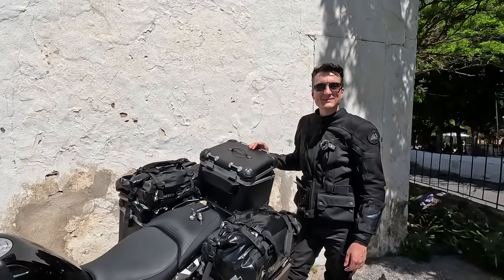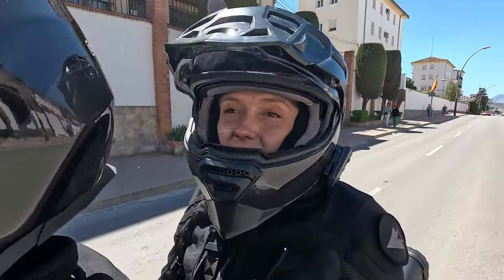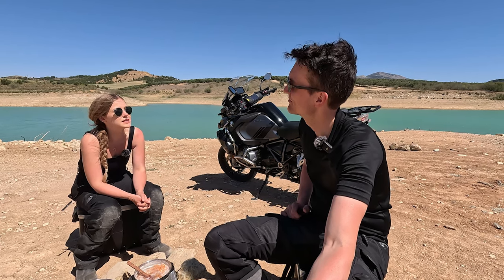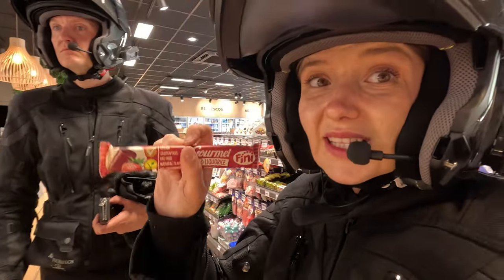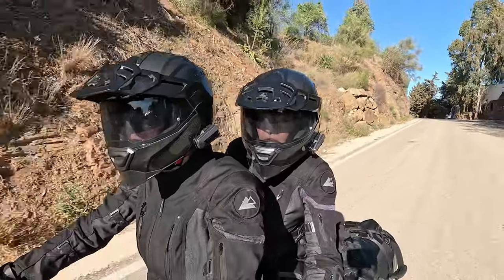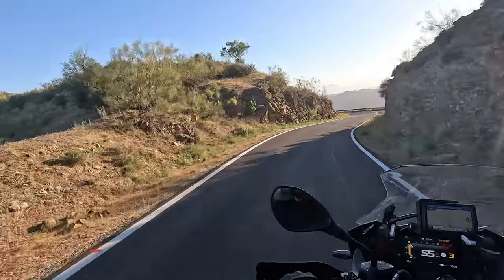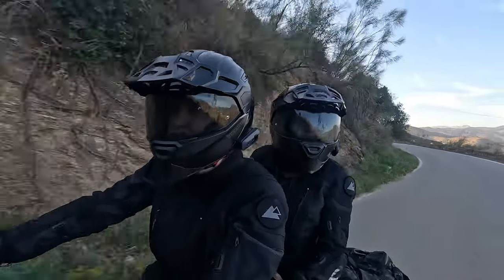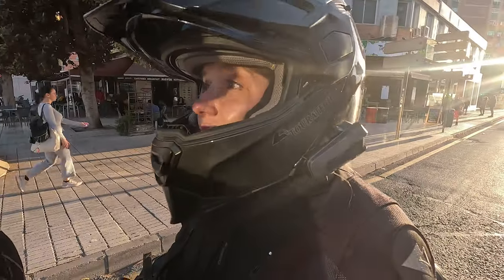The Road To Malaga - Motorcycle Tour Of Spain On The BMW R1250 GS Adventure!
Join us as we take you through a thrilling adventure on the BMW R1250 GS touring bike through the beautiful landscapes of Spain. In this motorcycle film our journey takes us on a road trip from Ronda towards Malaga, where we explore off-road tracks by the serene lake.

Along the way, we take a pit stop to cook up some delicious motorcycle cuisine and soak in the picturesque views. The road to Malaga is nothing short of spectacular, and we encounter some memorable moments, including being surrounded by a herd of sheep.

With the R1250 GS, we experienced the perfect balance of power and comfort as we rode through the best motorcycle road to Malaga. This bike is an exceptional touring machine which can handle the rugged terrain with ease, making for a smooth and enjoyable ride.

Join us in this video to experience our unforgettable journey, and witness the stunning beauty of Spain. Whether you're an experienced rider or a motorcycle enthusiast, you will feel the thrill of the ride and the rush of the adventure. Don't miss out on this epic journey that represents the true essence of motorcycle touring.

Leaving Ronda – 0:00
Best Motorbike Road to Malaga – 0:16
Motorcycle Mini Film – 2:19
Off-roading on the R1250 GSA – 3:36
Gravel Track – 4:37
Moto Camping – 5:35
Motorcycle Montage – 10:20
Motorbike 4k Drone  – 12:18
Best Roads In Malaga  – 15:24
Riding into Malaga – 20:13
Motorcycle parking Malaga Hotel – 21:29